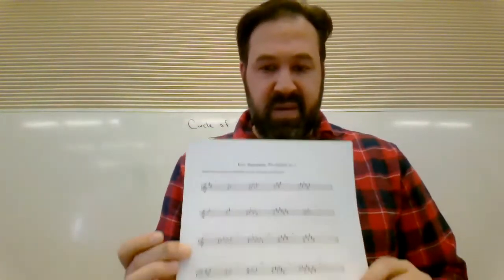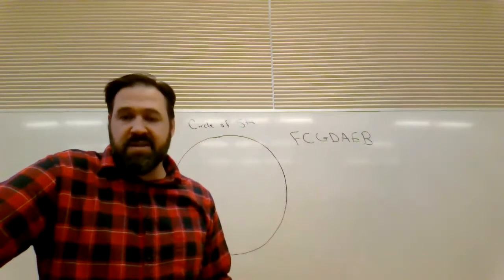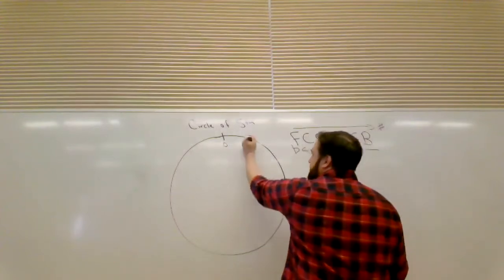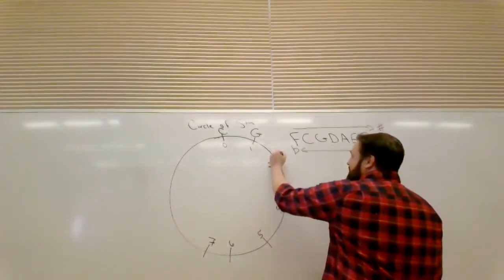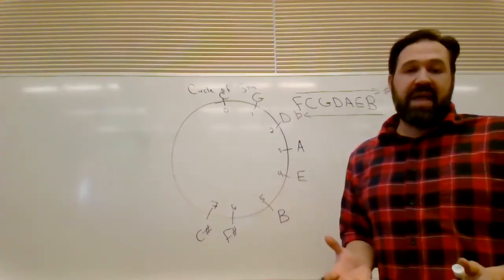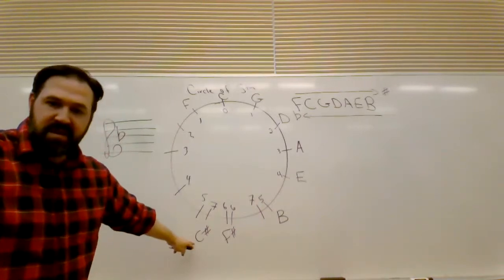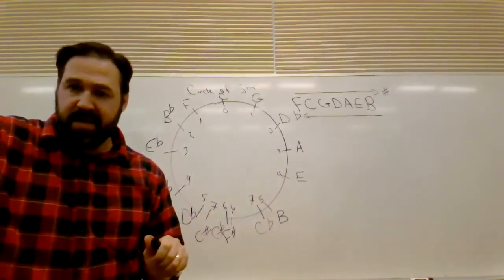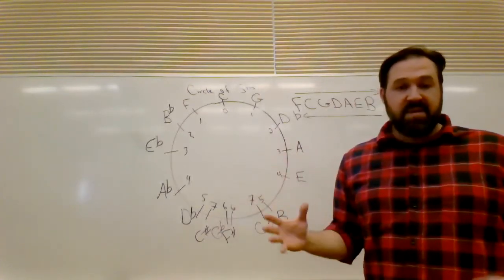Circle of 5ths explained